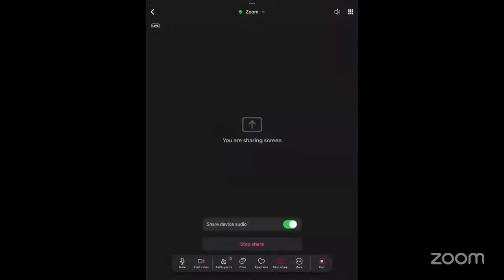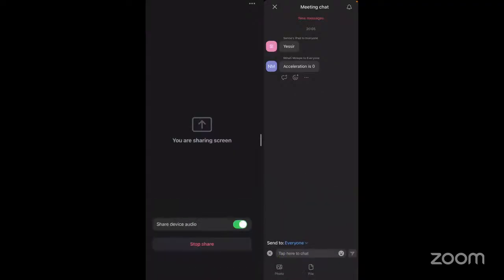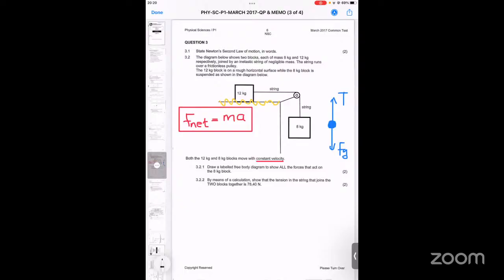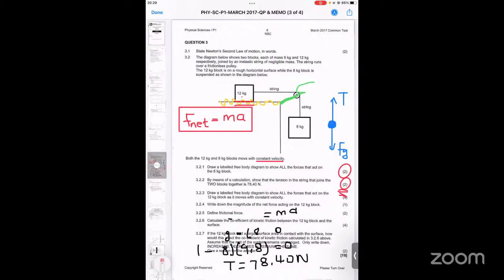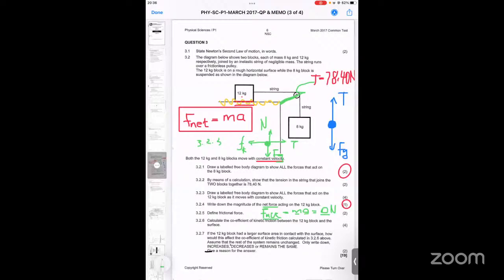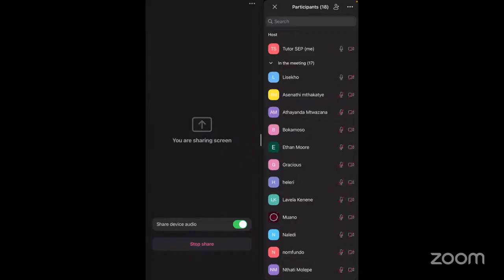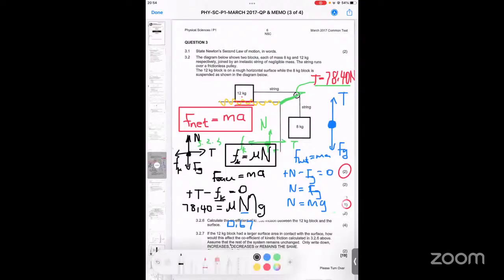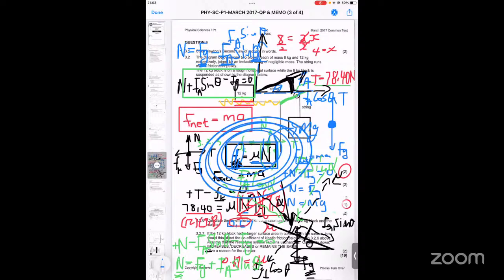Physics Masterclass - Newton’s Laws